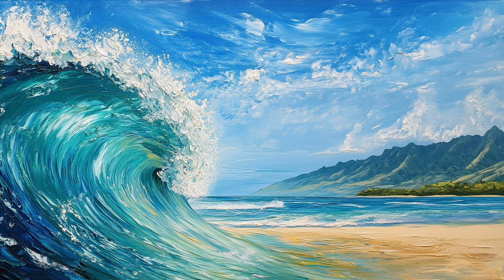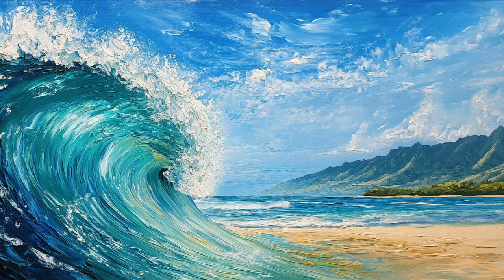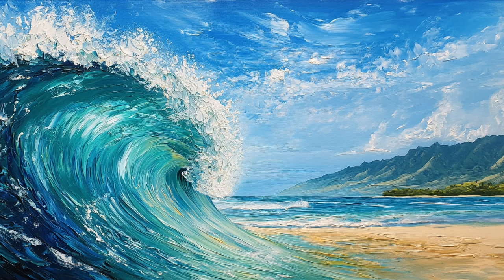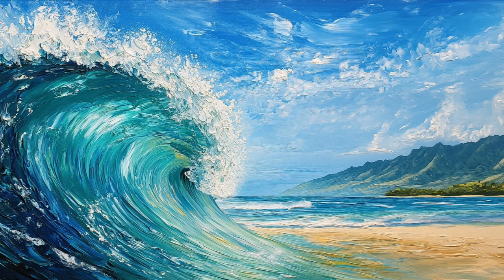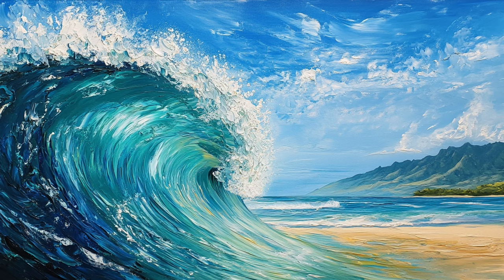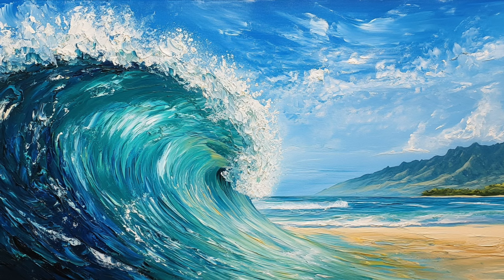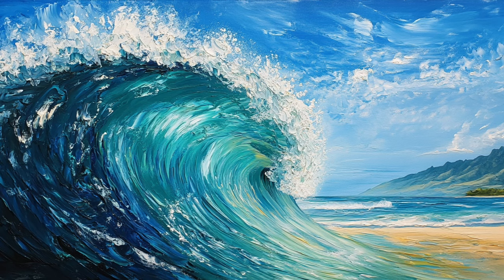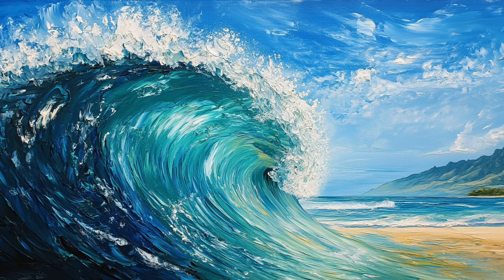THE YOGA OF BODYSURFING PODCAST, a Guide to Water Pranayama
The Yoga of Bodysurfing.

What if the ocean itself could be your yoga mat? The Yoga of Bodysurfing: A Detailed Briefing invites you to explore the surprising and profound connection between the art of riding waves and the ancient practice of Hatha Yoga. This compelling guide reveals how bodysurfing effortlessly weaves together the core elements of yoga—posture, breath, focus, and flow—creating a dynamic, spontaneous practice that transcends the limits of traditional mat-based routines.

Discover how the rhythmic dance of waves mirrors the rhythm of your breath. Learn from inspiring anecdotes, like that of a young John Kennedy in India, whose daily rides on the surf became an unintentional yet transformative pranayama practice. Immerse yourself in wisdom from bodysurfing legends like Mike Stewart, who sees the sport as a meditation in motion, and Gary Mahler, who likens navigating crashing waves to overcoming life’s most unexpected challenges with grace and insight.

Whether you're a seasoned yogi, an ocean enthusiast, or simply curious about finding mindfulness in movement, this briefing will inspire you to see bodysurfing not just as a sport, but as a profound journey into the present moment. Ready to ride the wave?